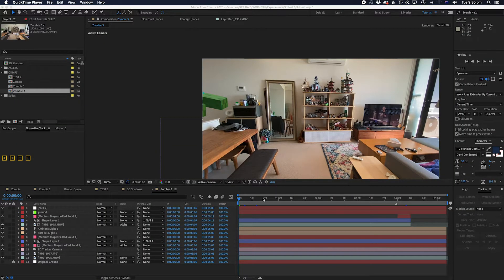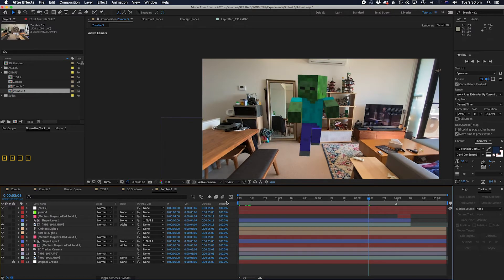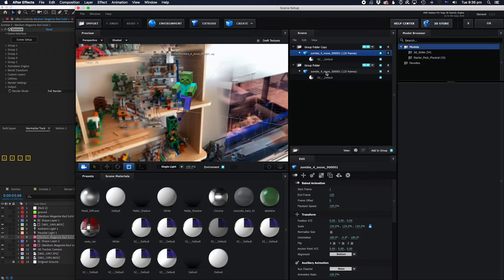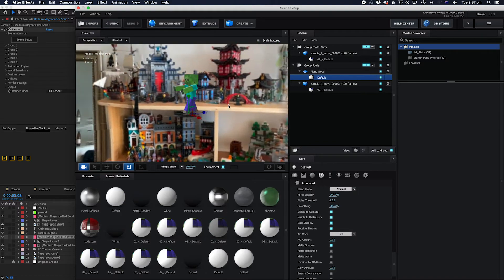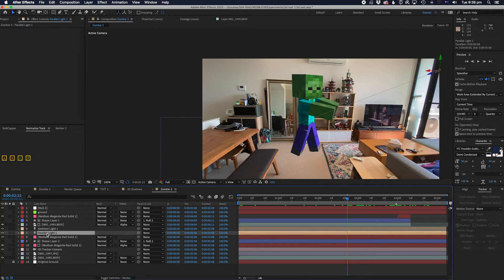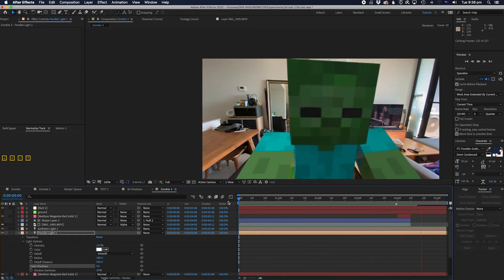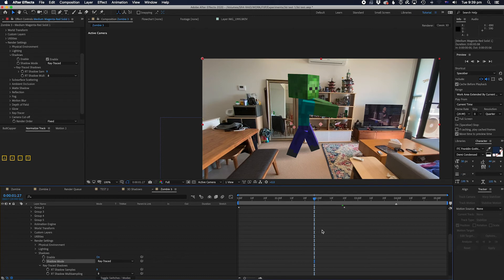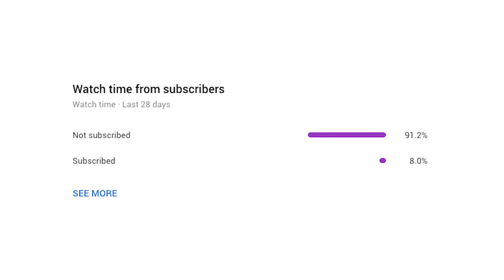Why your shadows don't cast in in Element 3D v2, After effects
Want to cast accurate shadows onto objects in videocopilot's element 3D? Or wondering why shadows are not casting at all even though you set up everything perfectly? In this tutorial I'll give you a step by step guide into making those 3d elements pop in your scene through After Effects and Video Copilots awesome Element 3d.

Also is anyone over ambient occlusion?

What's Included
✅ Premiere Ready
✅ Full Tutorial